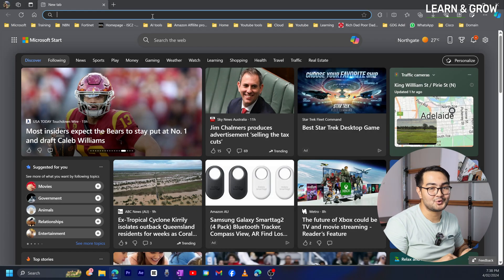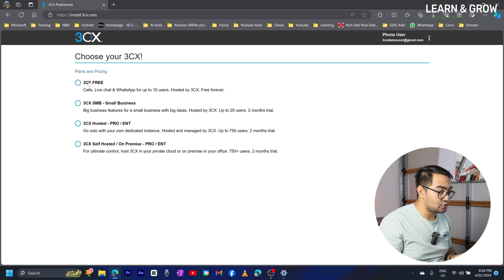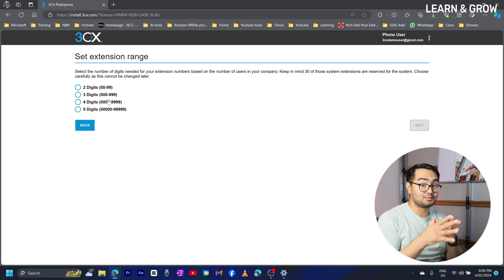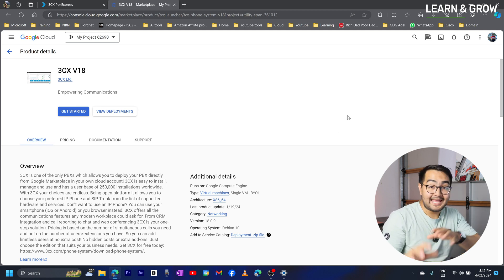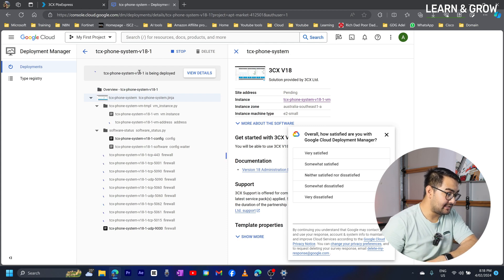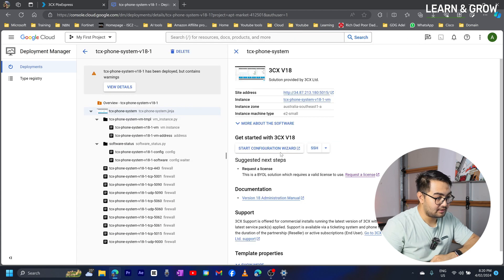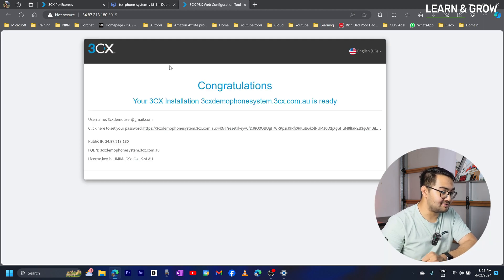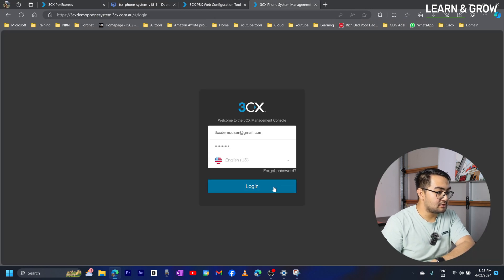Part 1 - How to deploy a 3CX PBX System?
In this video, we dive into the realm of Voice over Internet Protocol (VoIP), Private Branch Exchange (PBX), and their deployment within the Google Cloud ecosystem.

First, we'll explore VoIP, a revolutionary technology that enables voice communication over the internet, offering cost-effective and versatile alternatives to traditional phone systems. With VoIP, businesses can enhance communication efficiency and flexibility while reducing expenses associated with conventional phone lines.

Next, we'll uncover the significance of Private Branch Exchange (PBX) systems, which serve as the backbone of internal communication networks within organizations. PBX facilitates various functionalities such as call routing, voicemail, conference calling, and more, streamlining communication processes and enhancing productivity.

Finally, we'll showcase the power of integrating VoIP and PBX solutions with Google Cloud. Leveraging Google's robust infrastructure and advanced features, businesses can elevate their communication capabilities to new heights.

Whether you're a small startup or a large corporation, understanding the synergy between VoIP, PBX, and Google Cloud is crucial for optimizing your communication infrastructure.
Don't miss out on this comprehensive guide to VoIP, PBX, and Google Cloud integration!

Don't forget to leave your feedback on the comment section down below.